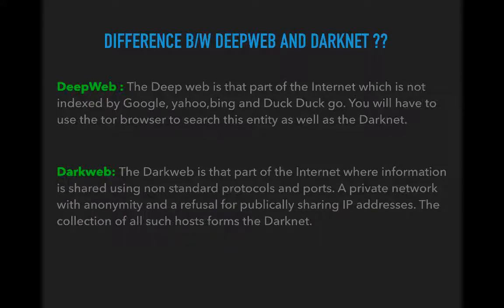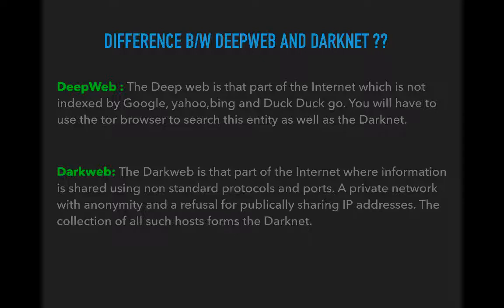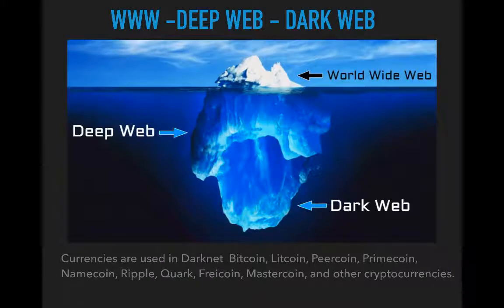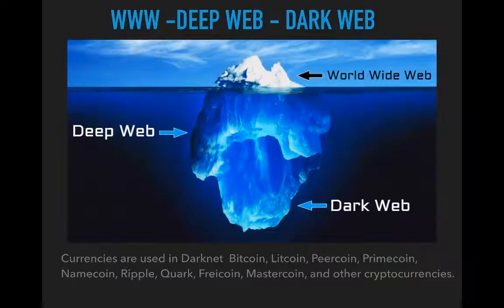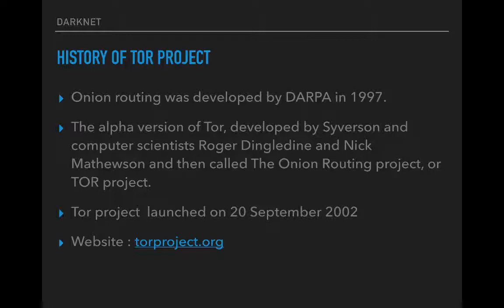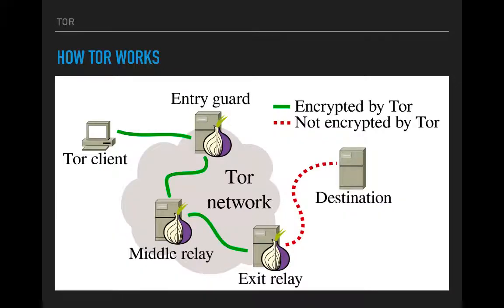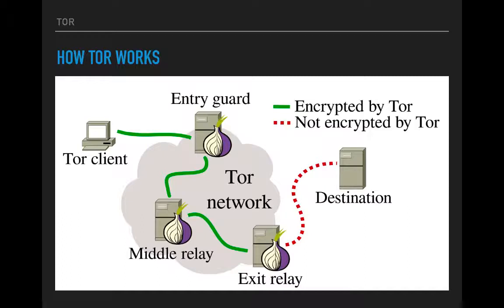Ethical Hackers Academy & Cyber Security, Access Darknet or Darkweb & Deepweb Using TOR Network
How to access the Dark Web using mobile? Have a look at this video on Cyber Security and learn from experts ...